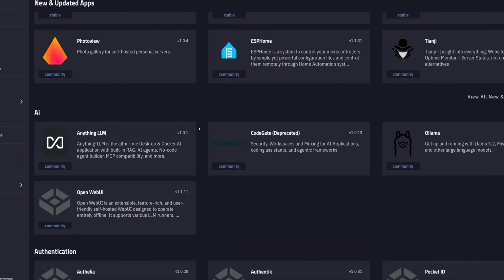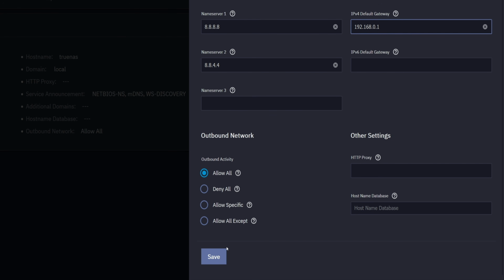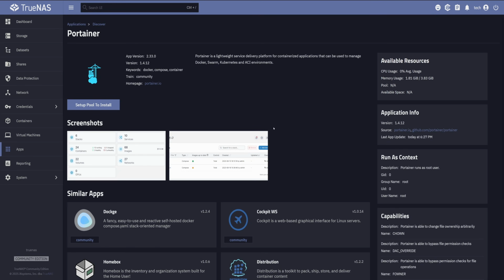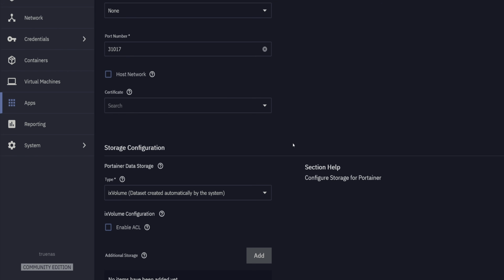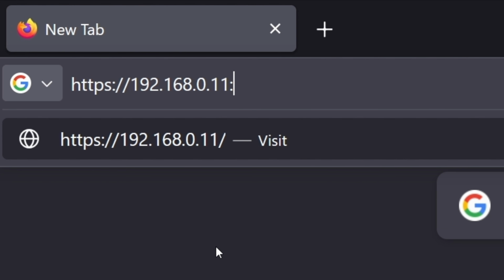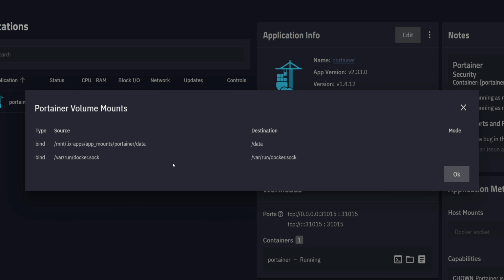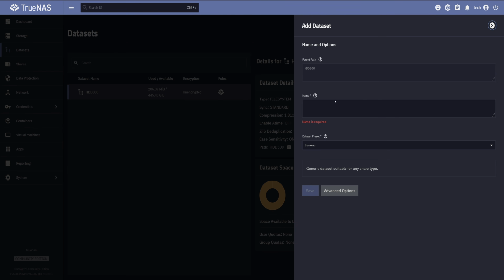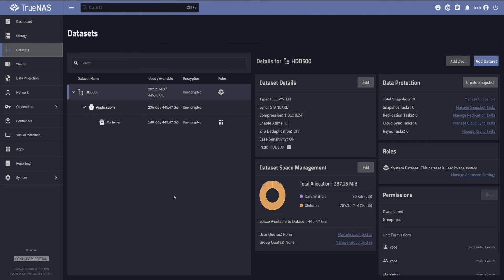Deploying Apps on TrueNAS? It’s Simpler Than You Think (Part - 6) - #37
In this video, we’ll set up application deployment on TrueNAS by first fixing a network issue that blocks updates and app installs. Then we’ll deploy Portainer using both ixVolume and Host Path to see the differences in storage management. By the end, you’ll be ready to run and manage applications seamlessly inside your TrueNAS system.

✓ How to fix update and apps issues in TrueNAS
✓ How to deploy applications in TrueNAS
✓ The difference between ixVolume and Host Path for app volumes
✓ How to install Portainer on TrueNAS

*Timestamps*
00:00 – Progress So Far
00:52 – Update & App Issues
01:25 – Issue Solution
02:41 – Setup App Deployment
03:59 – Installing Portainer
06:13 – Access Portainer Web
07:07 – App Dashboard Overview
08:49 – Deleting the App
09:12 – Host Path Deployment